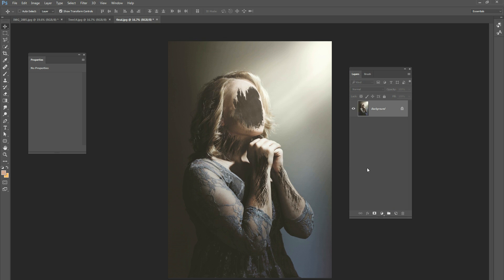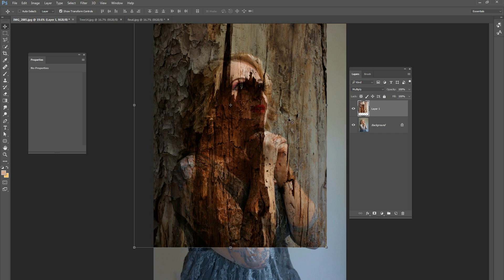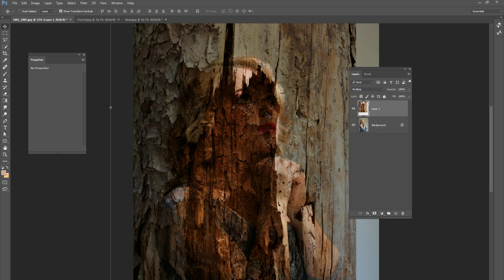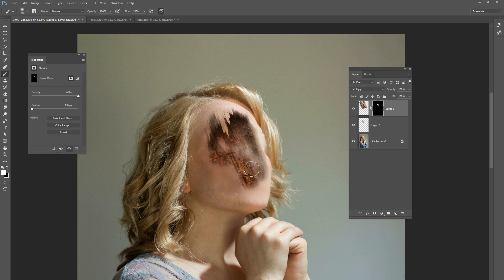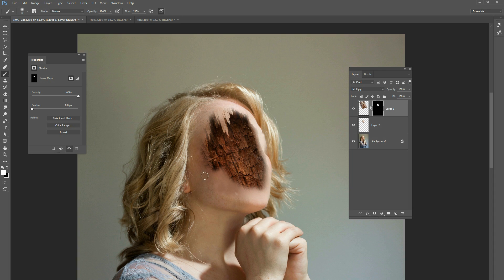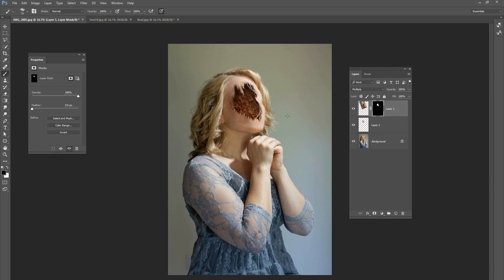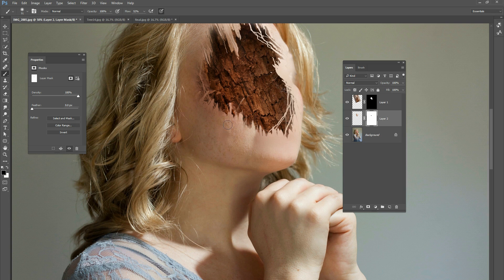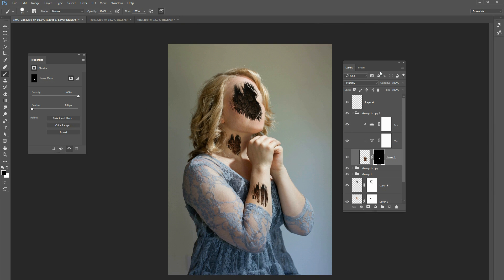Photoshop Mini-Tutorial: Hollow Effect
Learn how to create a hollow effect. Enjoy!